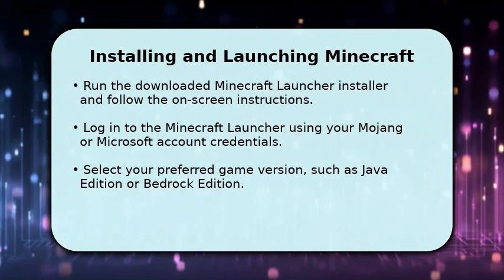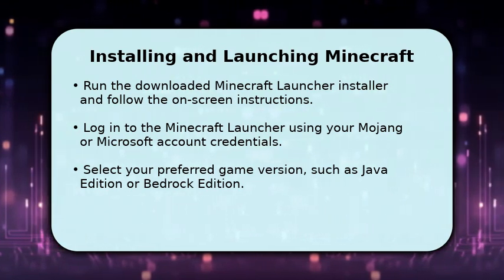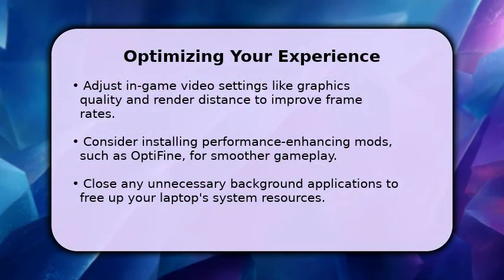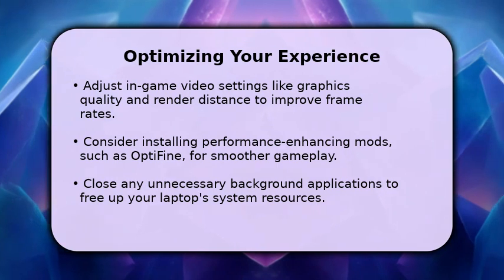How to Play Minecraft on a Laptop 2025 - Easy Guide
▸ :^) Learn how to play Minecraft on your laptop in 2025 with this easy guide. In this video, we will cover the steps to download and install Minecraft on your laptop, as well as provide tips for optimizing performance. Whether you're a beginner or an experienced player, this tutorial is perfect for anyone looking to get started with Minecraft on their laptop.

Minecraft laptop, play Minecraft on laptop, Minecraft download laptop, laptop Minecraft installation, Minecraft performance optimization, how to play Minecraft on laptop, Minecraft laptop tutorial, laptop gaming Minecraft, Minecraft laptop guide